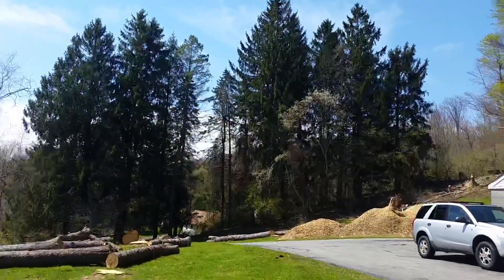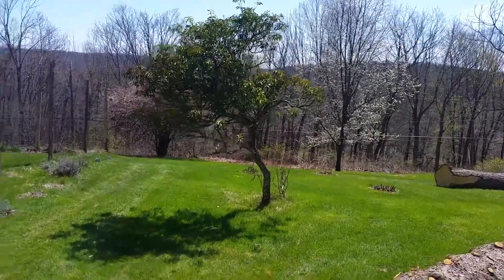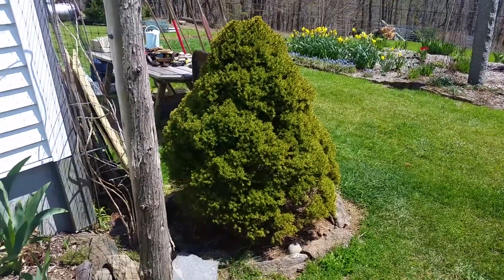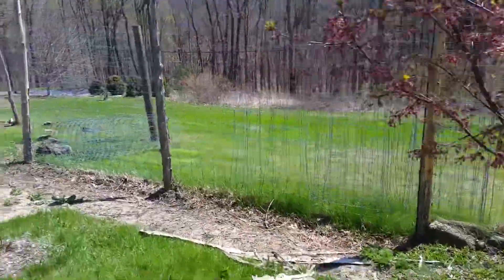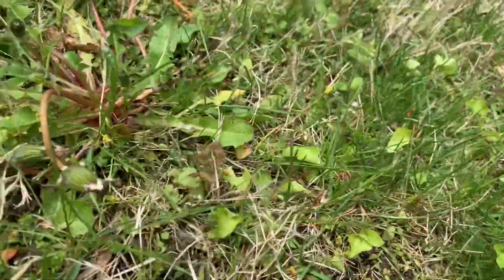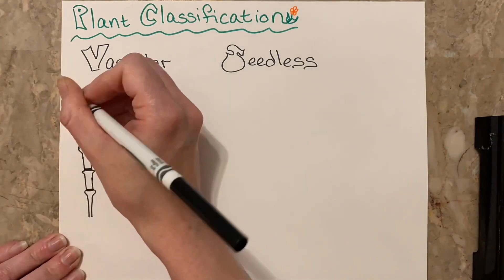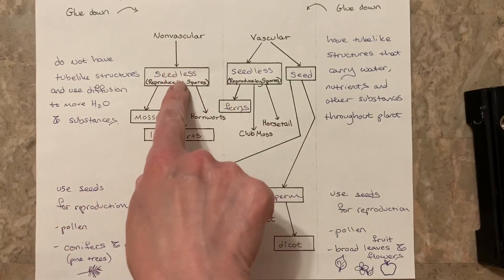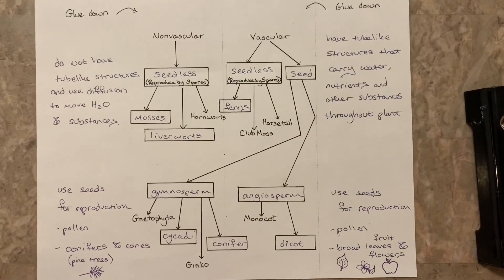Plant Classification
7th grade life science plant classification and diversity. Vascular, non-vascular